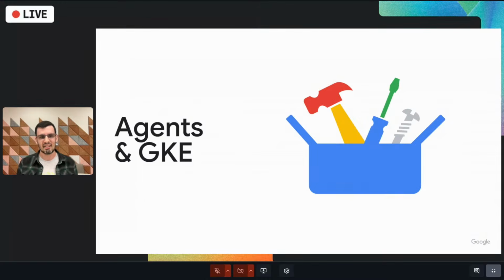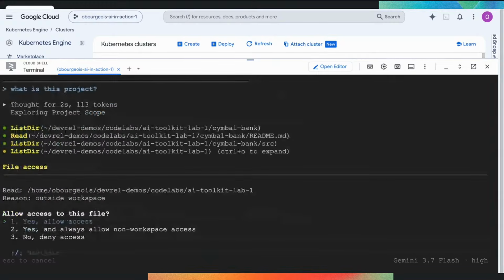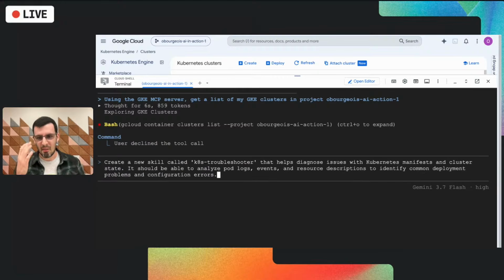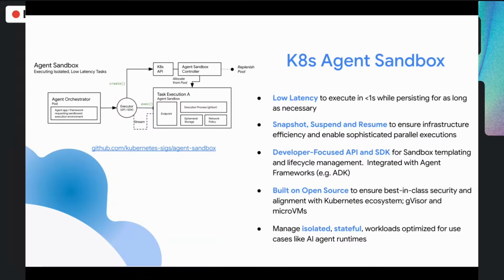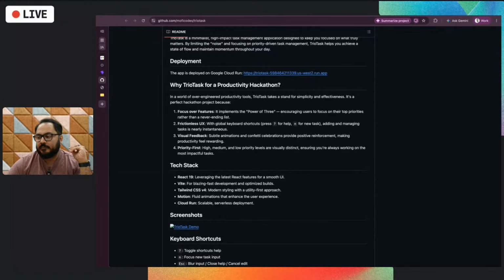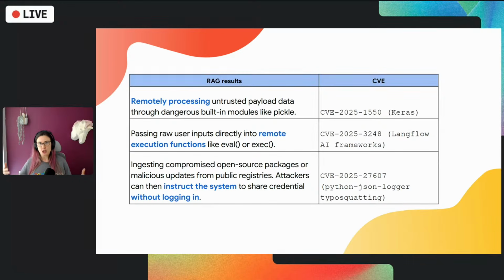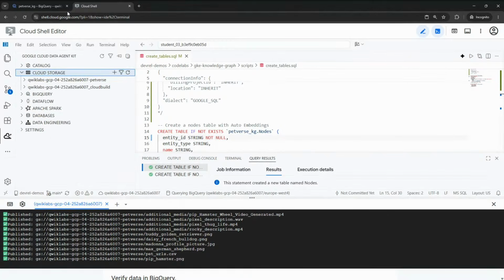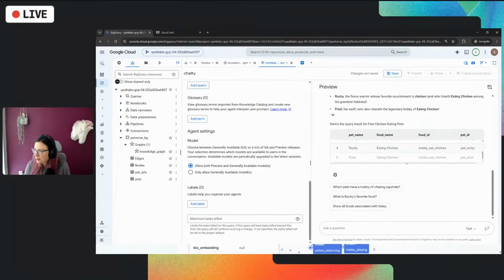How to build and scale multi-agent AI systems on GKE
Learn how to deploy and secure agentic workloads on Google Kubernetes Engine (GKE) using the Kubernetes-sigs Agent Sandbox for automated application evaluation. Discover how to troubleshoot broken GKE deployments using Gemini and the Model Context Protocol (MCP) to gain full infrastructure awareness and automate diagnostic workflows into reusable skills.

Additionally, explore how to build a distributed multimedia knowledge acquisition pipeline on GKE using Gemini 3.5 Flash to extract entity information from Cloud Storage assets. Store the resulting knowledge graph data in BigQuery and analyze relationships using BigQuery Property Graph and Graph Query Language (GQL).

* How to initialize GKE Autopilot and install Kubernetes-sigs Agent Sandbox CRDs and components.
* How to troubleshoot GKE deployments using Gemini combined with the GKE Model Context Protocol (MCP) server.
* How to codify infrastructure diagnostic workflows into reusable Agent Skills.
* How to create and query a Property Graph in BigQuery using Graph Query Language (GQL).

* Scale Distributed Data Processing with GKE to build a Knowledge Graph in BigQuery

Speakers: Mofi Rahman, Lucia Subatin, Olivier Bourgeois
Products Mentioned: Google Kubernetes Engine, Gemini, BigQuery